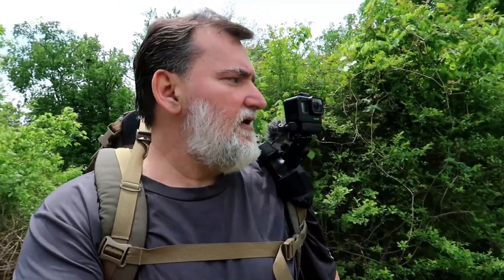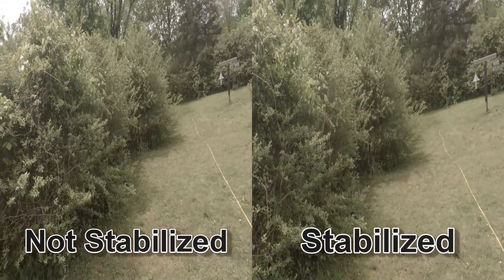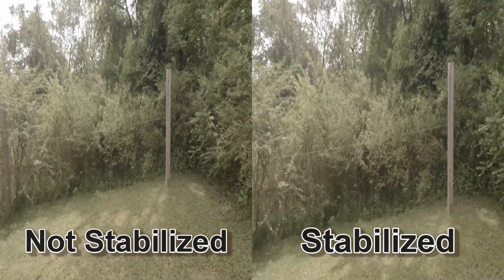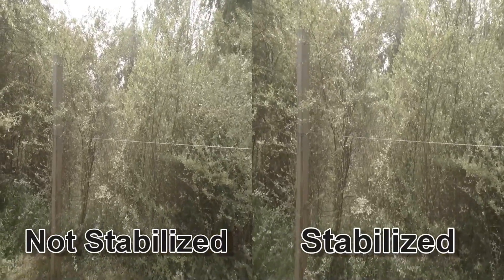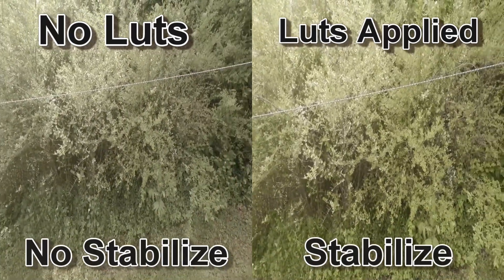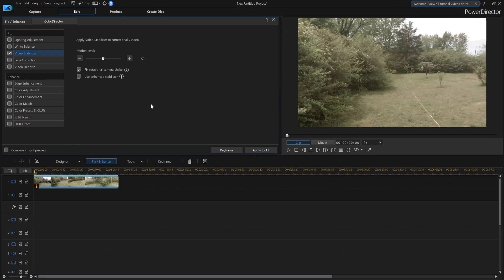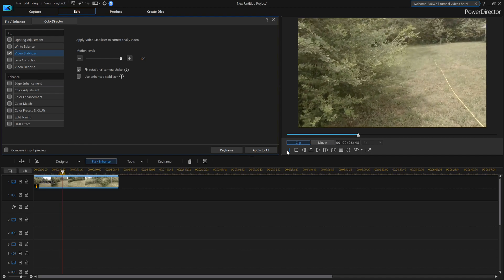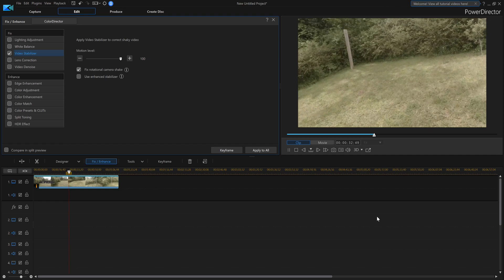PowerDirector 17 How To Stabilize Video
A PowerDirector tutorial on how to stabilize your video so it has a much cleaner look. This is done on a gopro5 connected to a backpack. The microphone I have used in this video had a slight ticking sound I have returned.

Purchase items In This Video
Backpack mount

Case to carry the brick